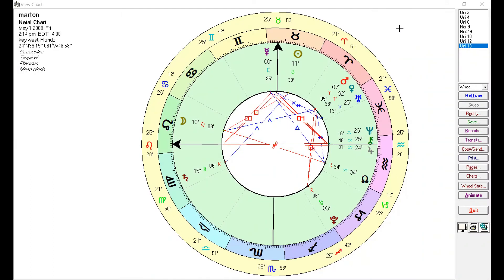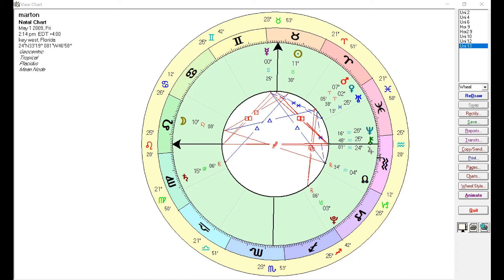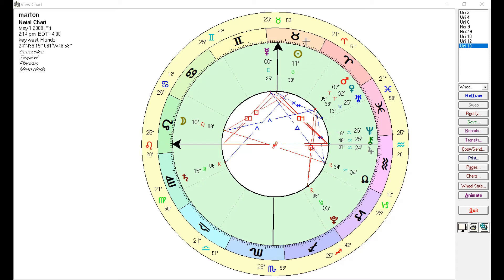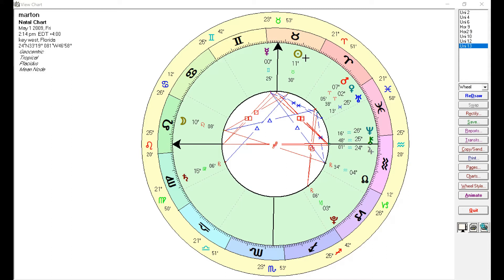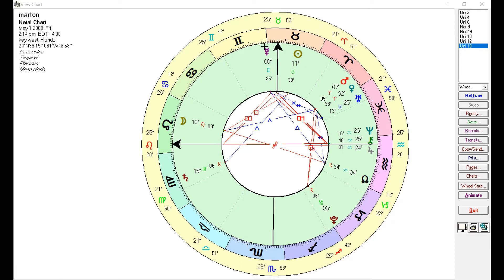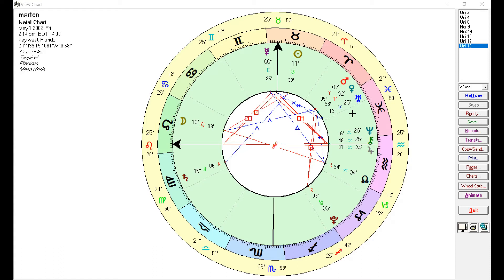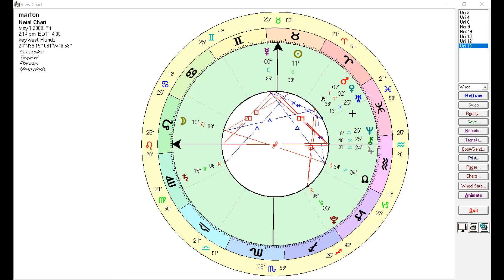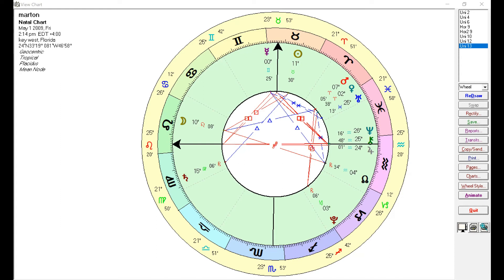Genius indicators, in natal chart